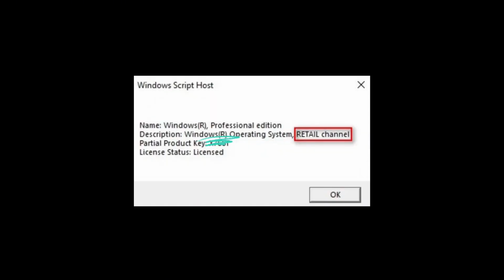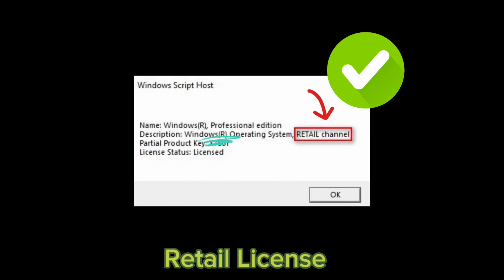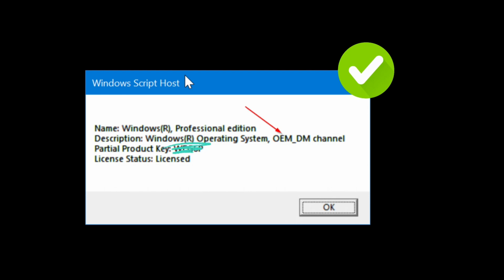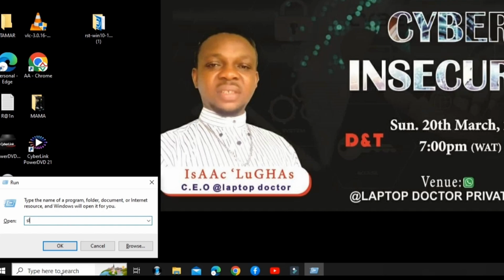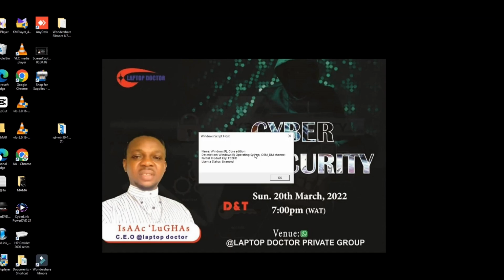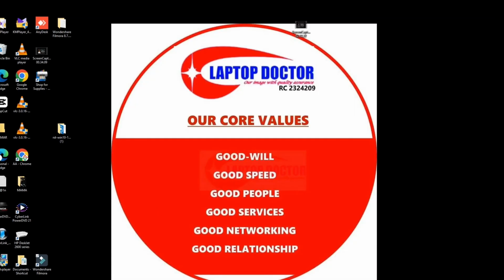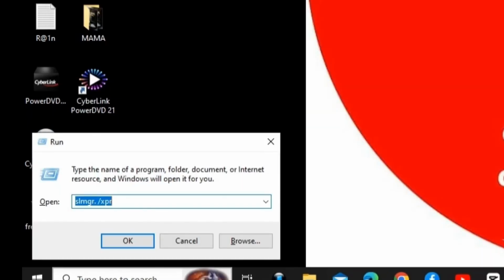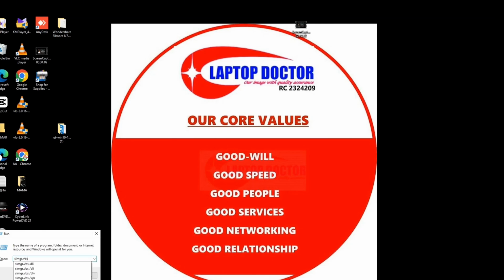How to check your Windows License type (Both Companies & Individuals)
Licensed windows software is one way at of many in which your PC can be secure and not open to hackers, so it important not to create loop holes on your computer while making choice on your Operating System(O.S).